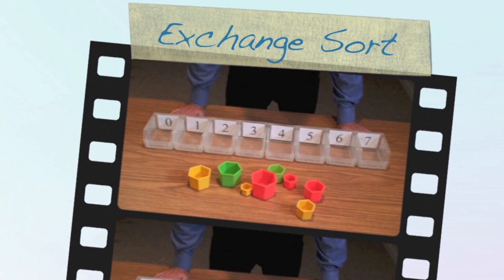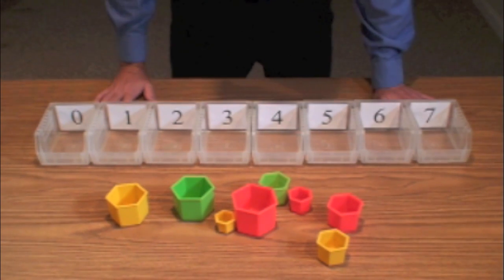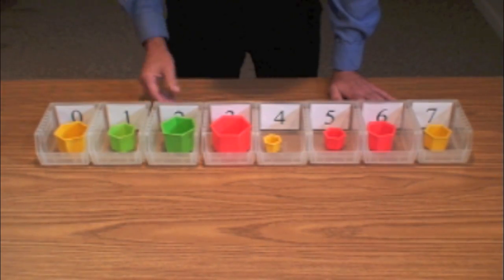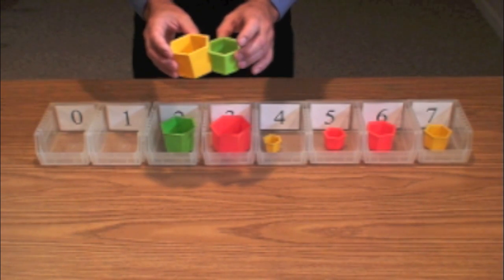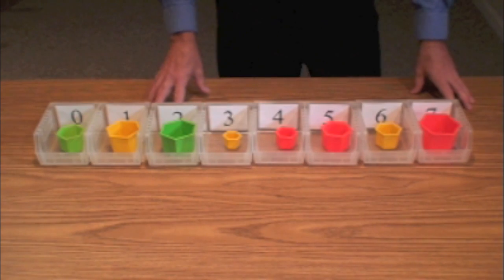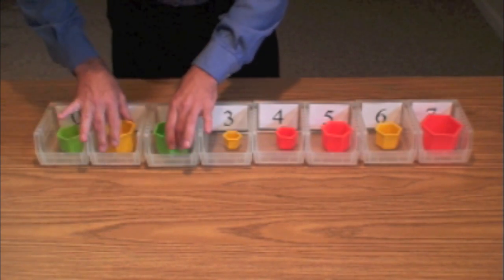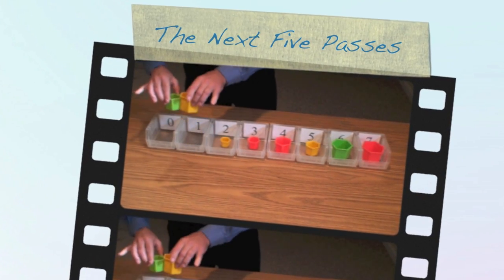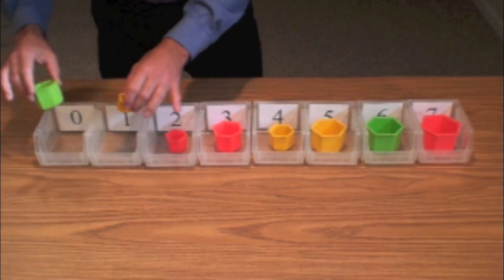Exchange Sort - Array Based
Demonstration of Exchange Sort algorithm using manipulatives.